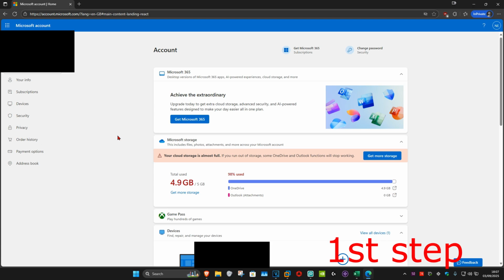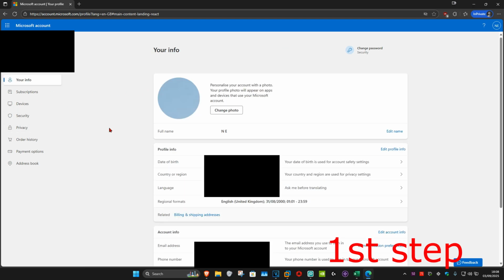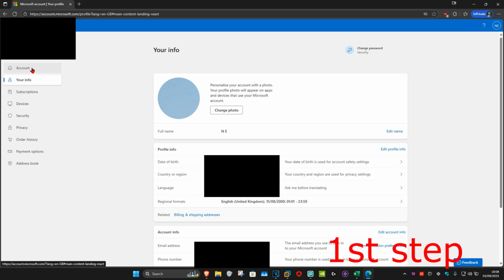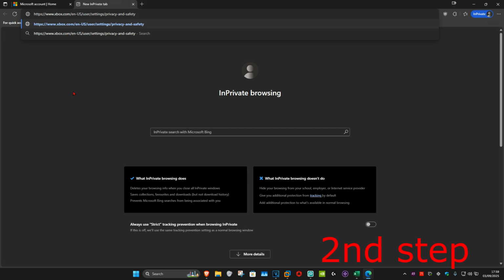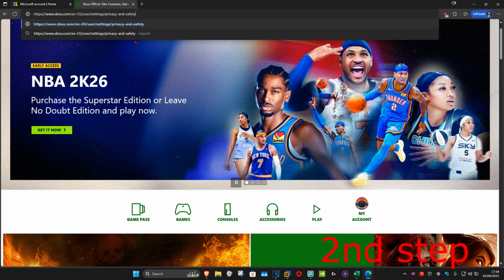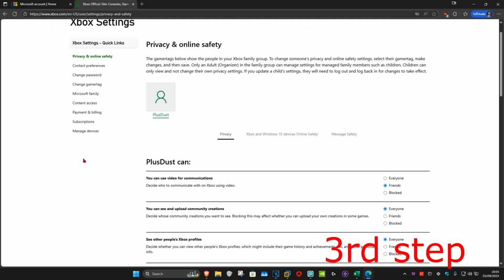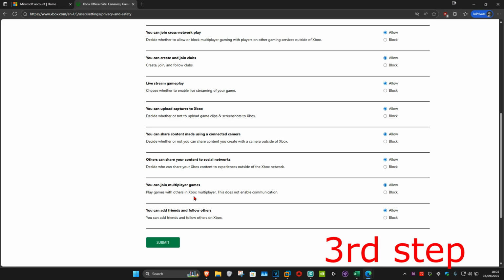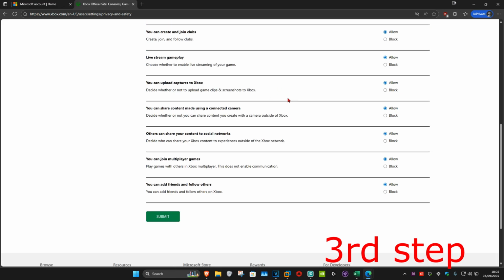How To Fix Minecraft Multiplayer Not Working *NEW* Minecraft Multiplayer Disabled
In this tutorial, I’ll show you how to fix the Minecraft multiplayer not working issue. If your multiplayer is disabled or you’re having trouble connecting to servers, I’ll guide you through the necessary steps to get it working again. Works with Minecraft Java & Minecraft Bedrock.

Issues addressed in this tutorial:

How to fix Minecraft multiplayer not working in 2025
Resolving Minecraft multiplayer disabled issue
Fixing server connection problems in Minecraft
Enabling and troubleshooting multiplayer settings in Minecraft